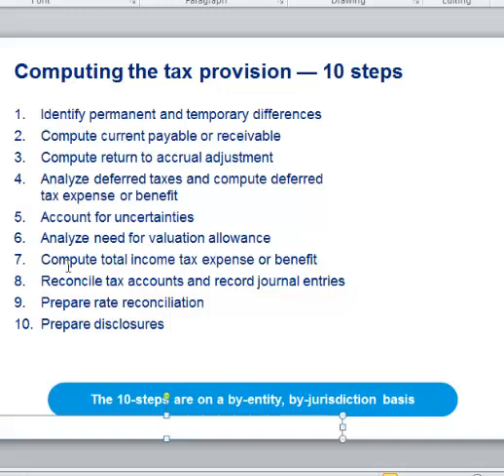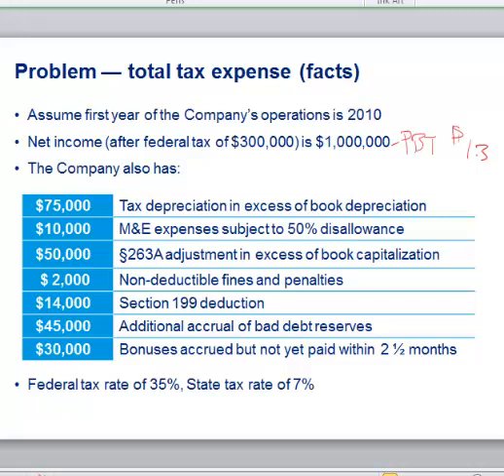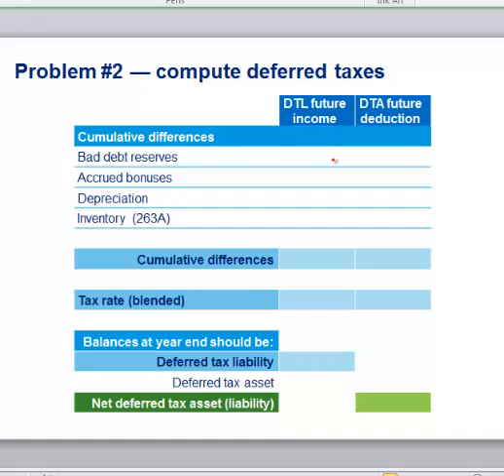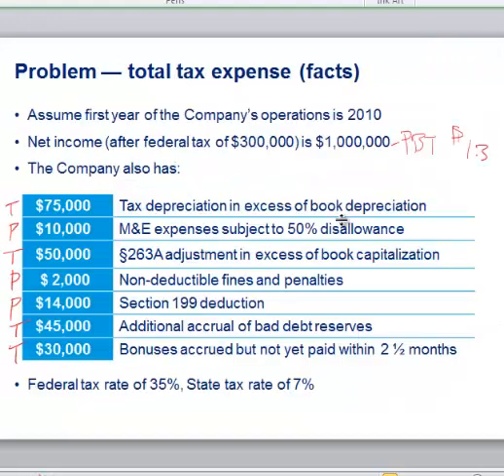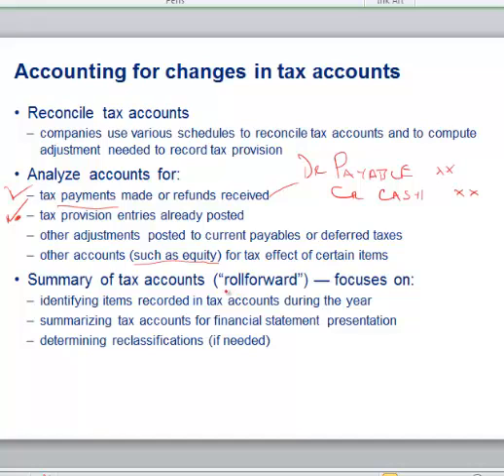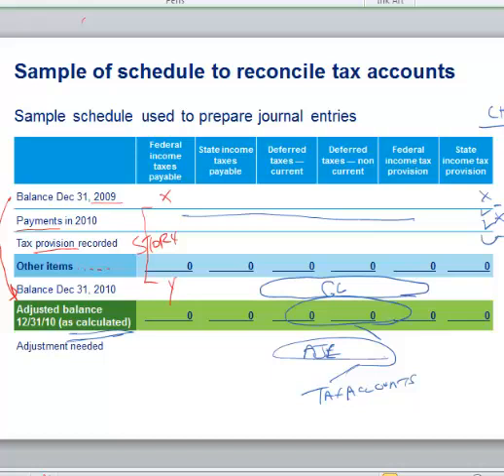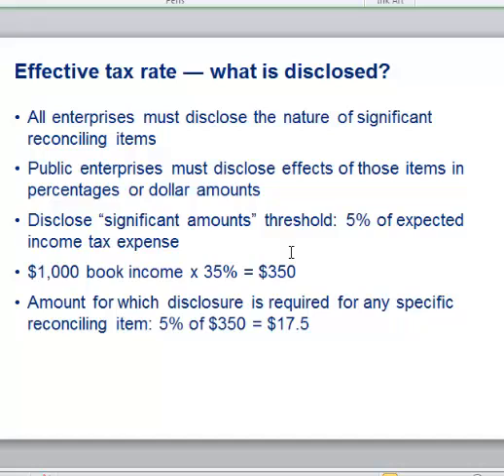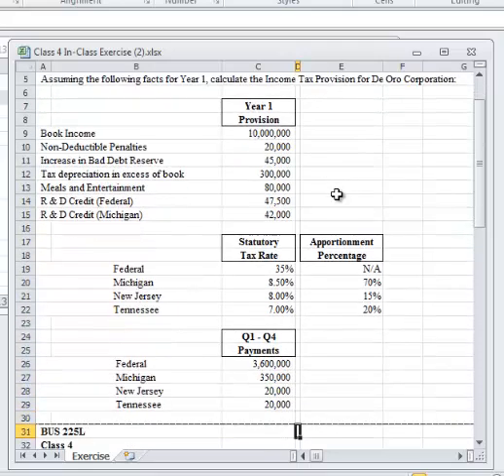Tax Provision - 2013 Fall BUS225L Class 4, Part 1 (SJSU MST - Adjunct Prof: Jeff Sokol)